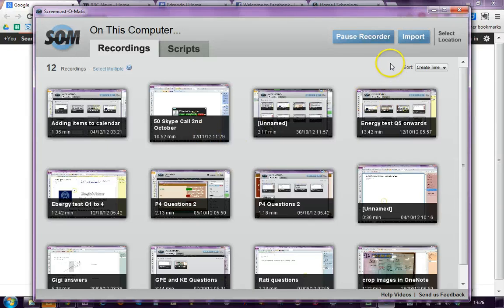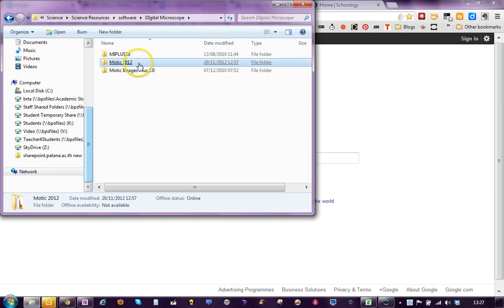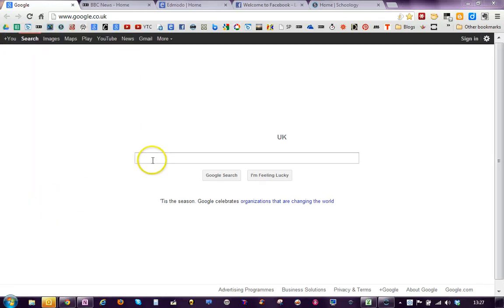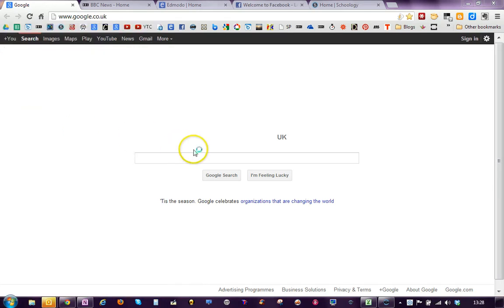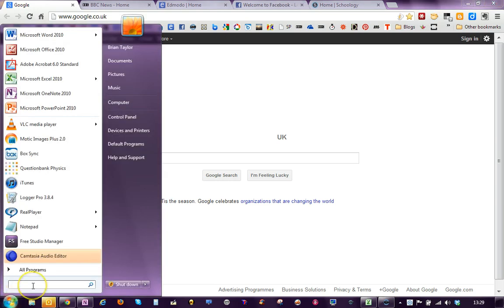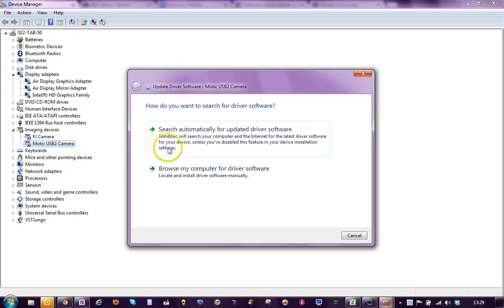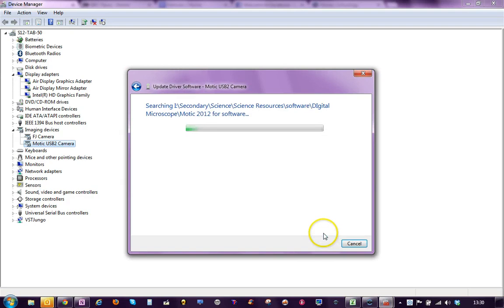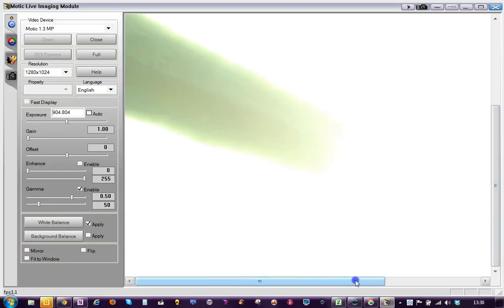installing the digital microscope